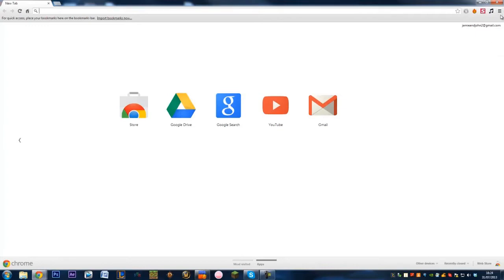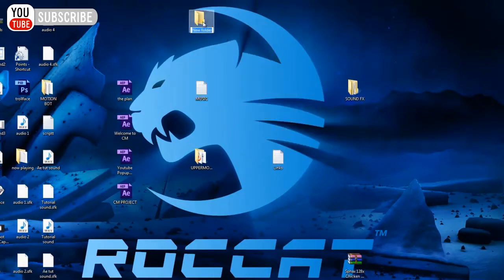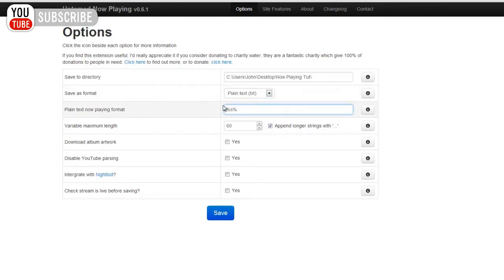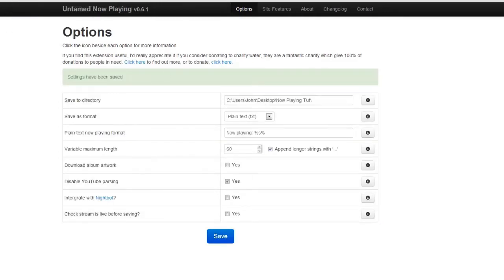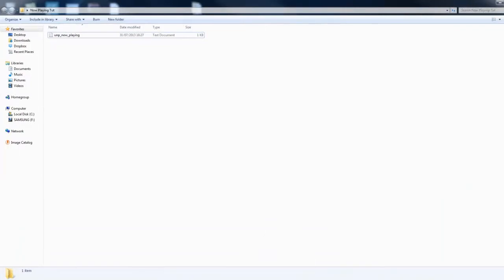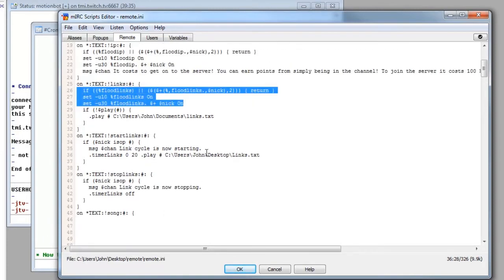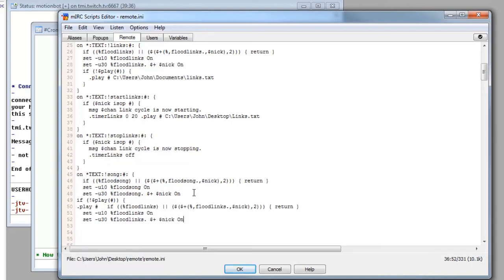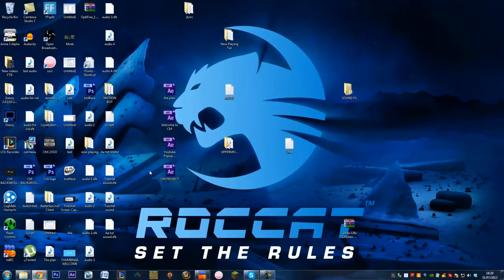mIRC - How to make a Twitch Chat Bot #12 - Advanced Scripts - Now Playing/Song Script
A cool custom script I made to display the song you are listening to in chat!

last.fm
nightbot.tv
turntable.fm
vk.com
zaycev.fm